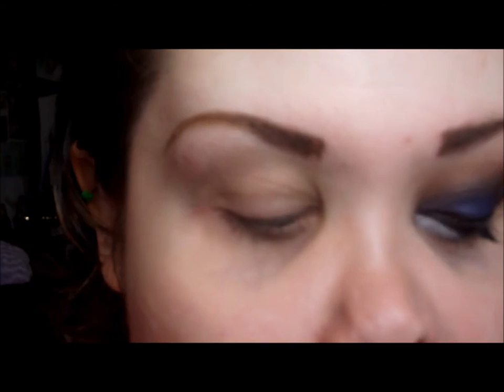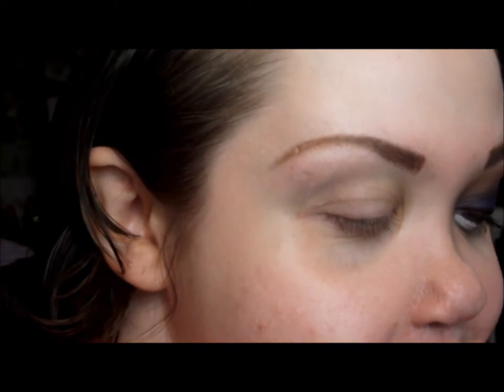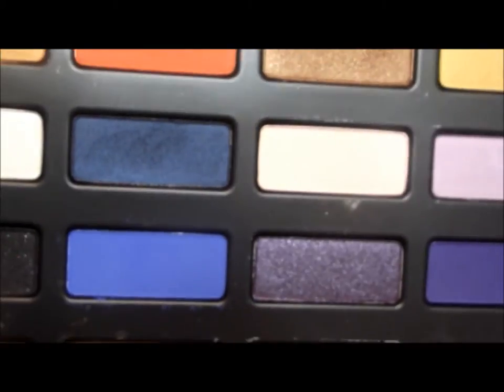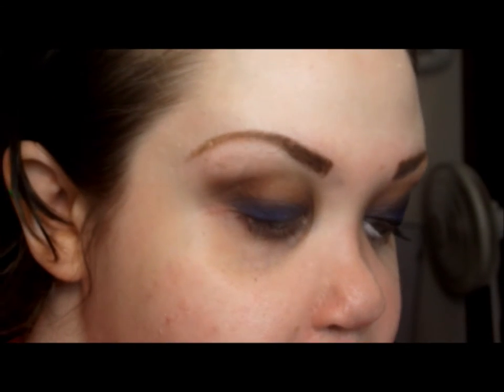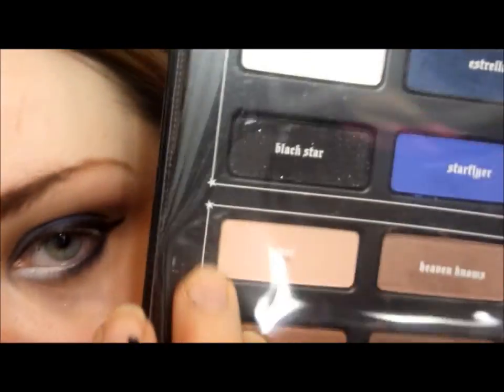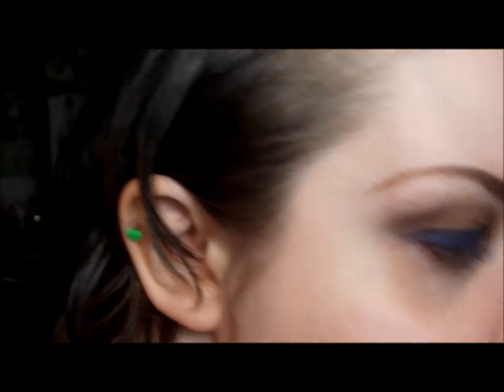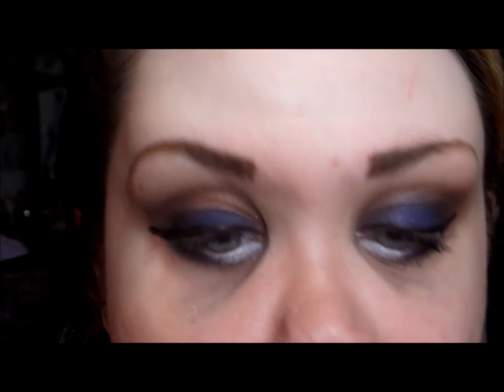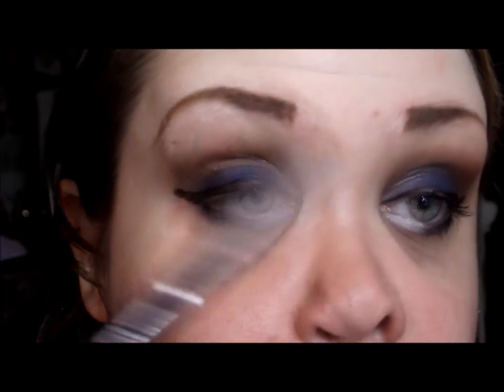Wyckd Smoke Tutorial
Amazon Wishlist:

Jasper Sawyer:
Little Dipper
Dark Twisted
21st Century love